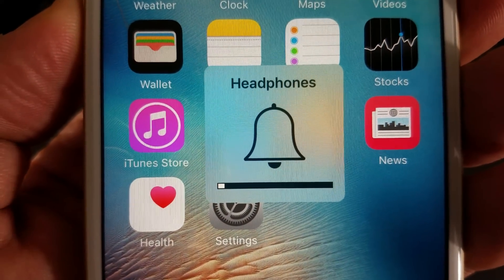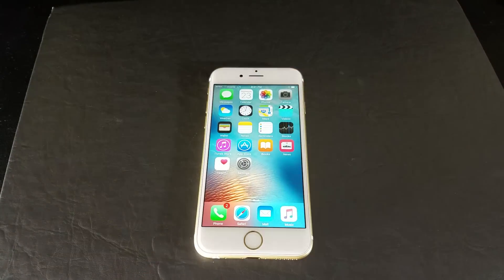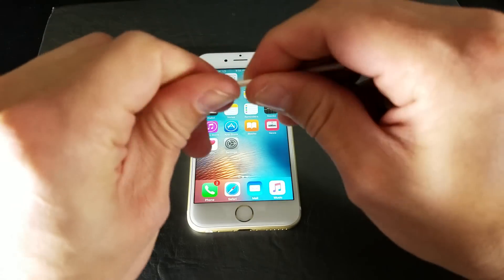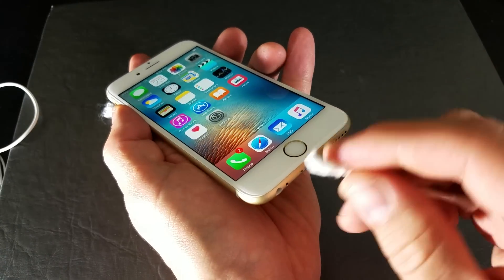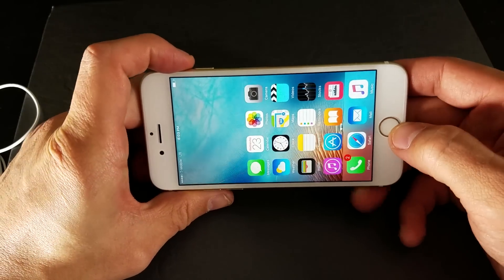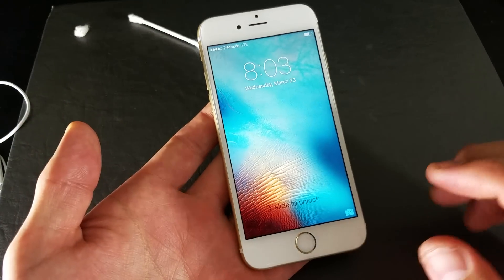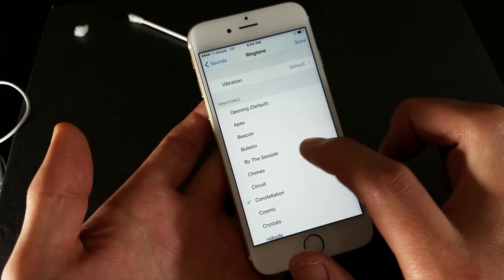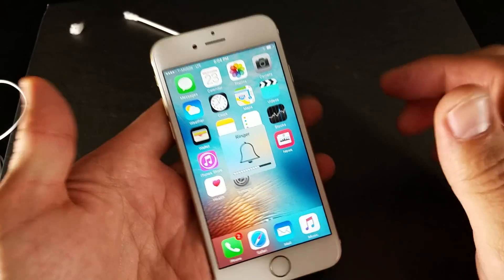How to Exit Stuck HeadPhone Mode on iPhone 6 & iPhone 6s & Plus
If these steps do not work, you can try using dr.fone - iOS System Recovery with NO DATA LOSS

Three options to exit or get out of a stuck headphone mode on your iPhone 6, 6s, 6 Plus & 6s Plus. Please indicate which method worked for you.